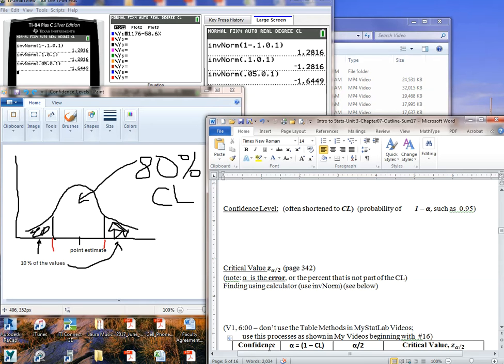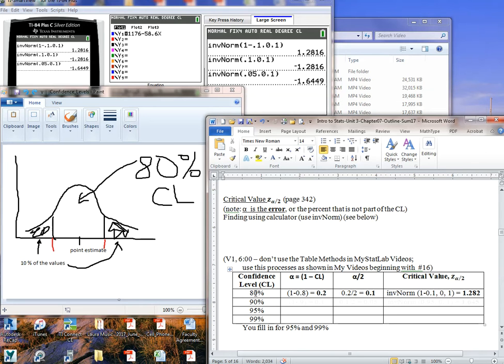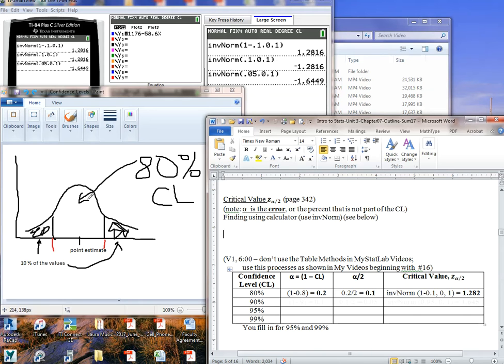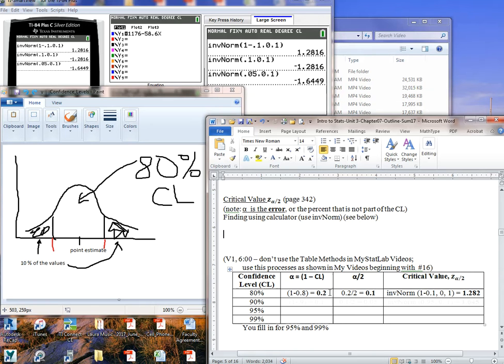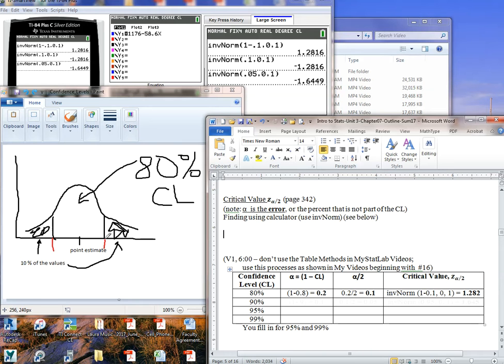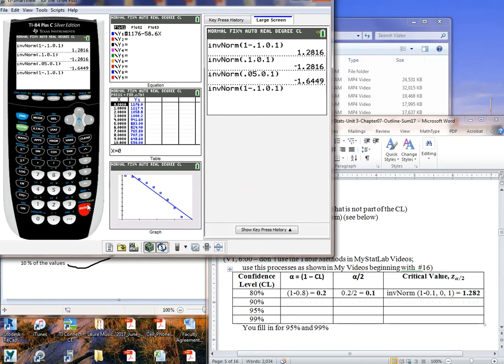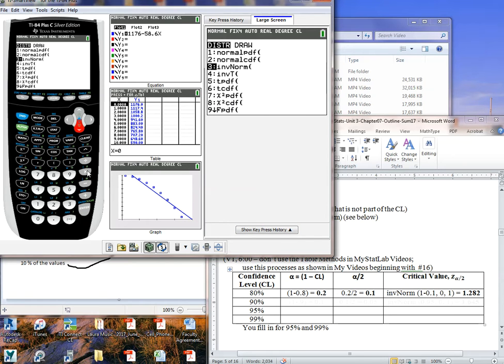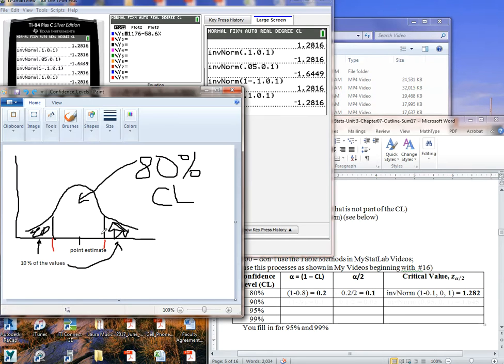17 Find critical Z using invNorm (step a)